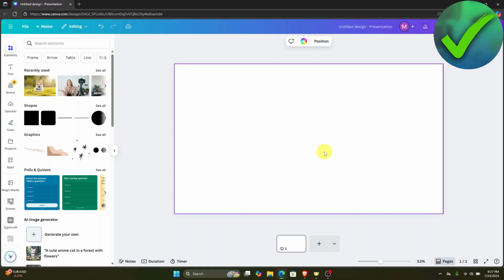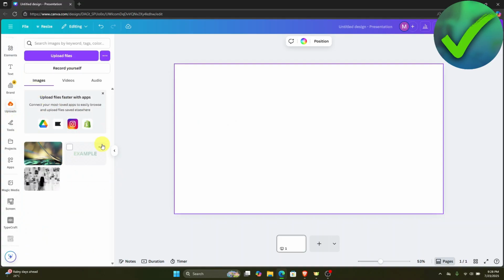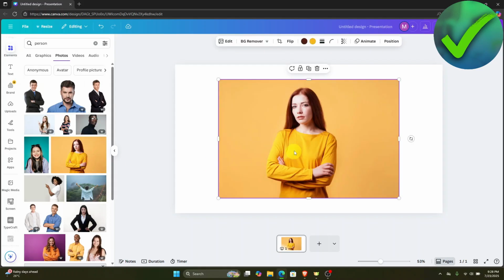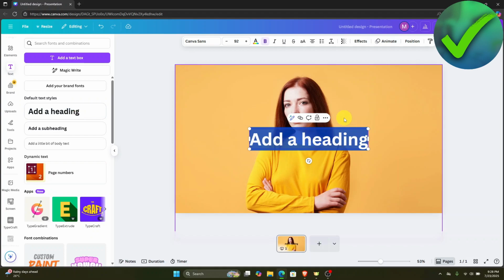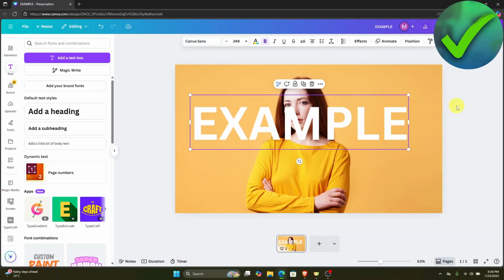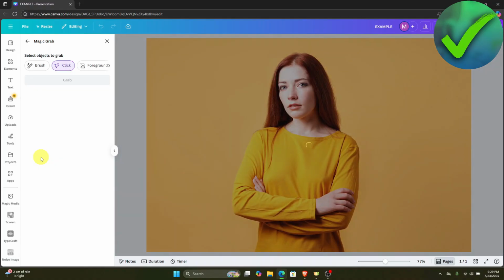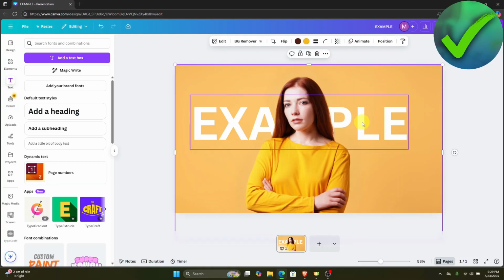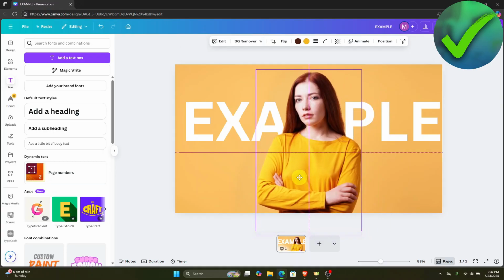How to Put Text Behind a Person in Canva (2025)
In this video I show you how to Put Text Behind a Person in Canva 2025

Do you want to know how to create text behind a person in canva 2025? Then I'll show you how to put text behind a person on canva easily.

This is a step by step Canva tutorial on how to put text behind person in canva and how to add text behind person in canva